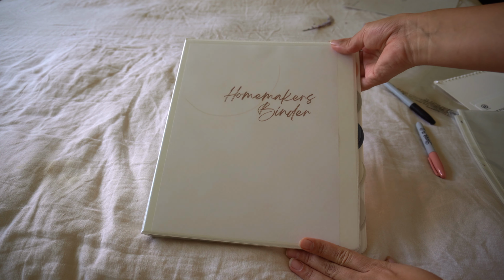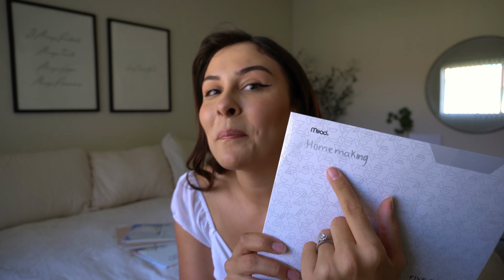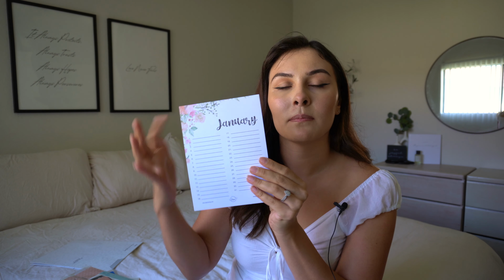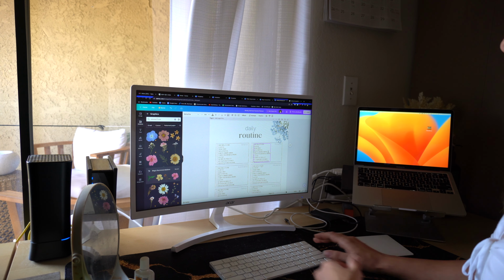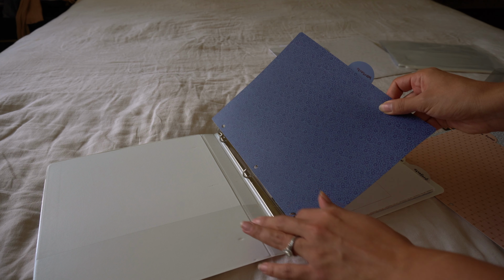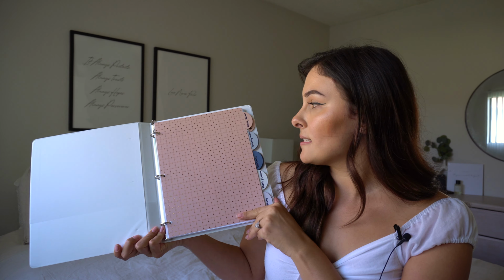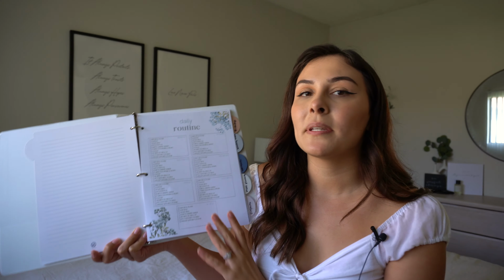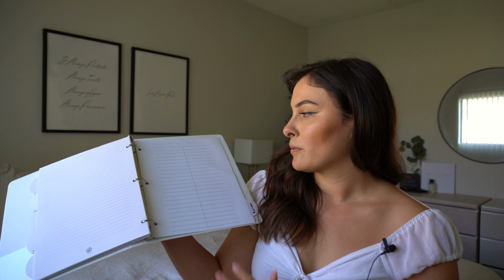A Beautiful Homemakers Binder Guide | How To Make A Homemakers Binder And Organize Your Home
Make a homemakers binder with me! Also known as a home management binder, this is a fully customizable project that you can make to organize your home and have it running smoothly and seamlessly.

All the templates I made are linked below, and are fully customizable through Canva. I hope you have as much fun making this as I did!

PRODUCTS MENTIONED

1/2 Inch Binder

Amazon Dividers (Similar)

Dividers Shown

Page Protectors

3 Ring Hole Punch

Birthday Cards With Perpetual Calendar

CUSTOMIZABLE CANVA TEMPLATES SHOWN IN VIDEO

MY CAMERA EQUIPMENT:

- Sony A6400

- Lavalier Microphone

- Soft Box Lights

- Ring Light